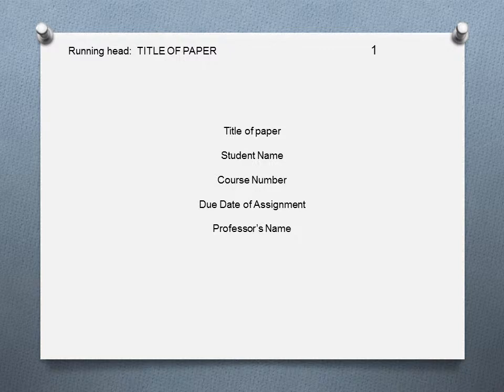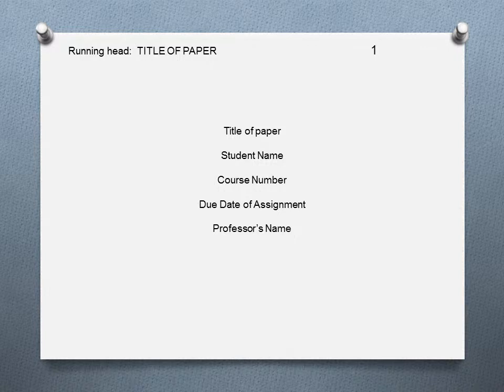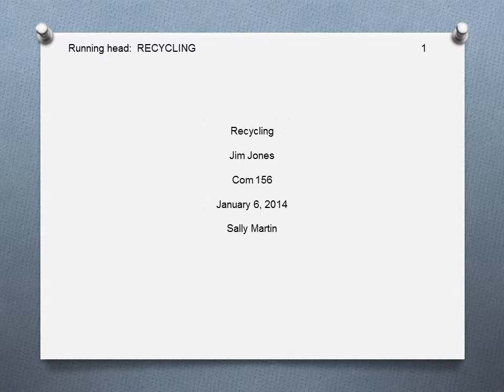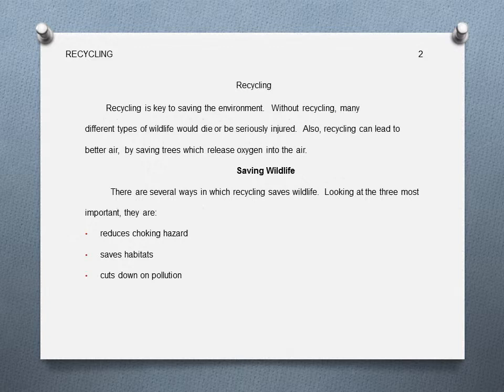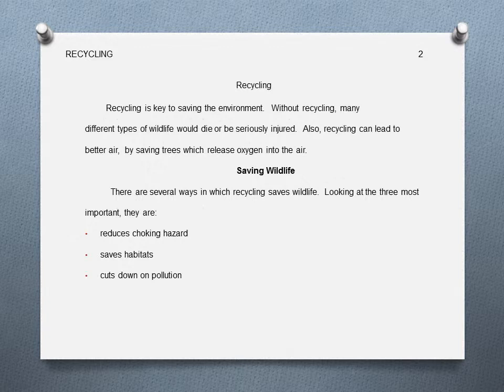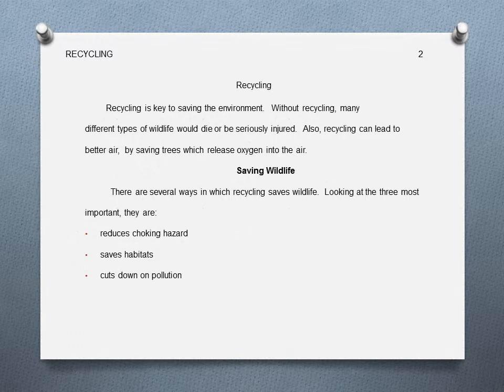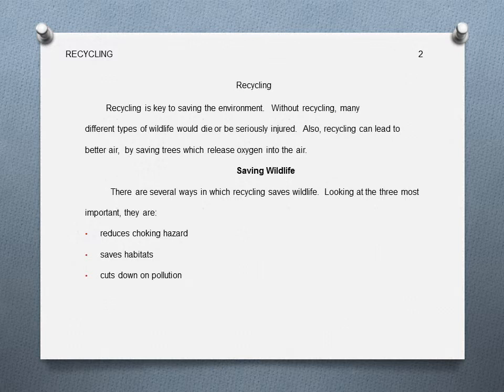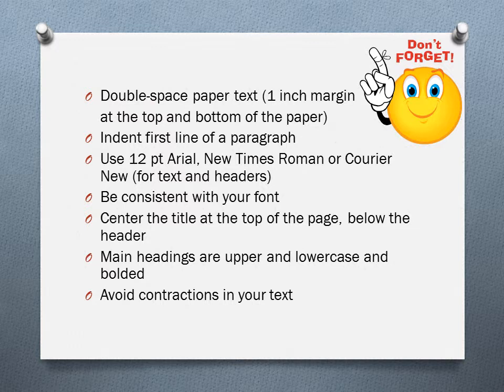APAformattingbasicsrev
This video reviews APA formatting basics.